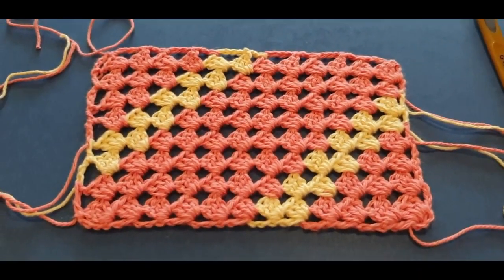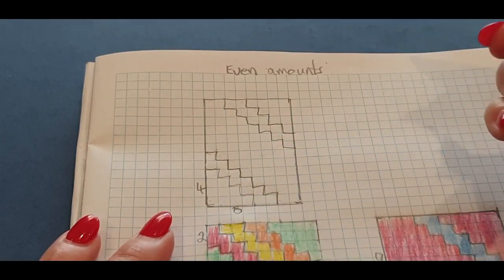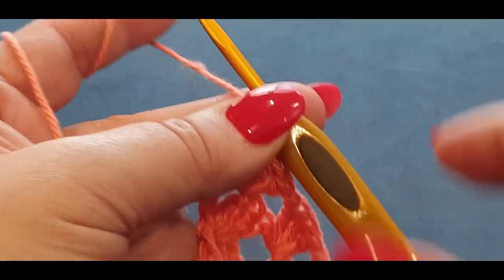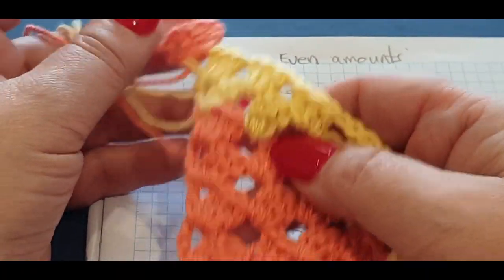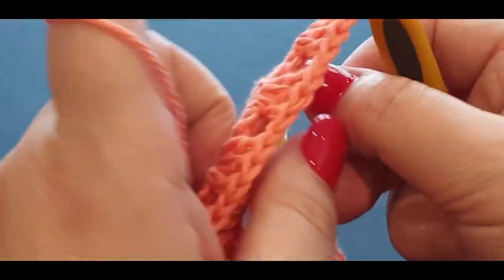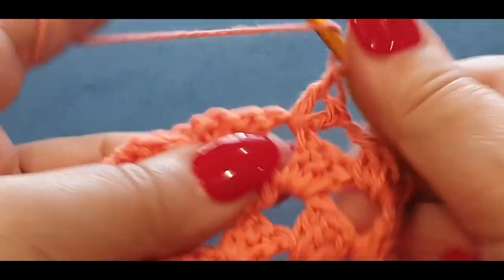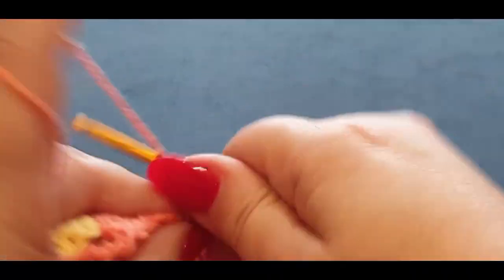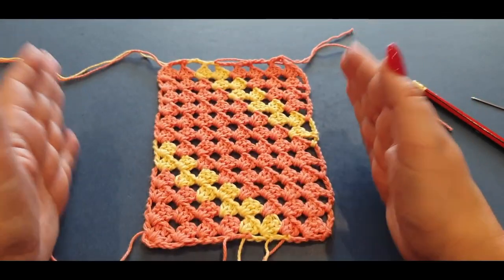Corner to Corner Rectangle Granny Stitch - C2C Rectangle Swatch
Hello all and welcome to Wow! Crochet. In light of our recent  C2C Blanket, in today's tutorial we will be working on the C2C Rectangle Granny Stitch. This is the part that will involves both increasing/decreasing both sides of your blanket until the last row is complete.  However join us in a few days if you wish to add a border row. Happy Crocheting to you all :D

Stitches used  in this tutorial were

Australia

Click on this link if you wish to purchase some of my items.
Scarf & beanie set in the stellar range -